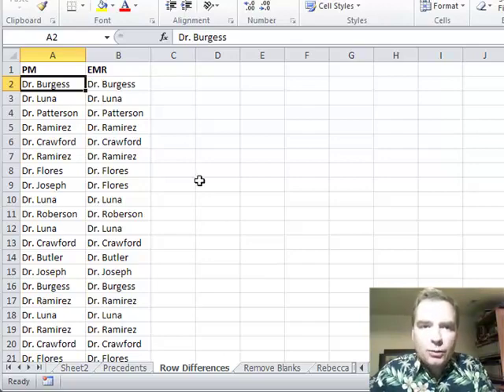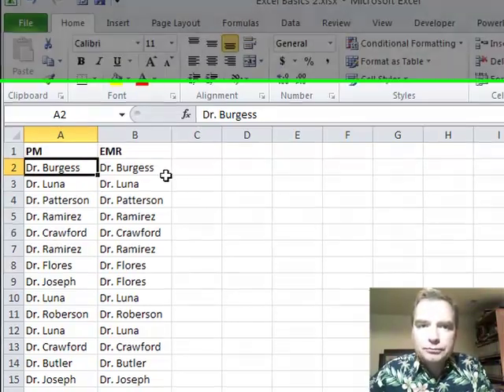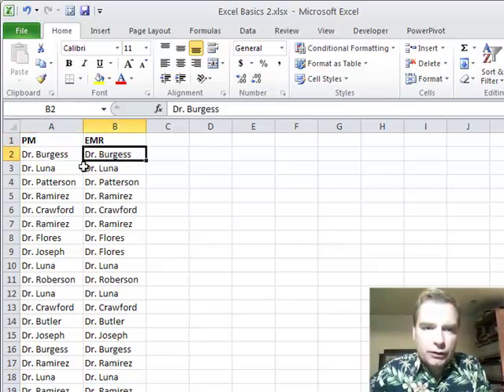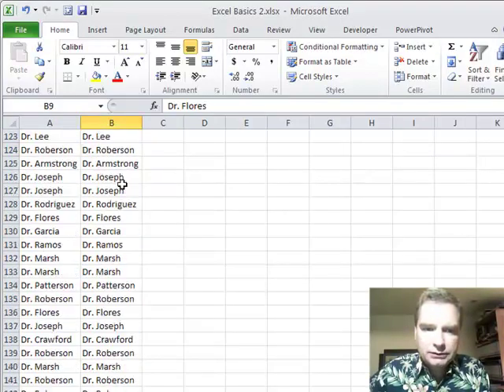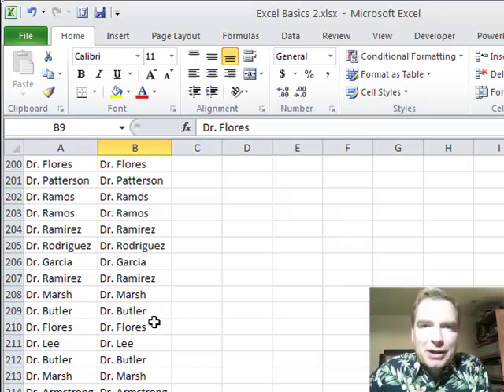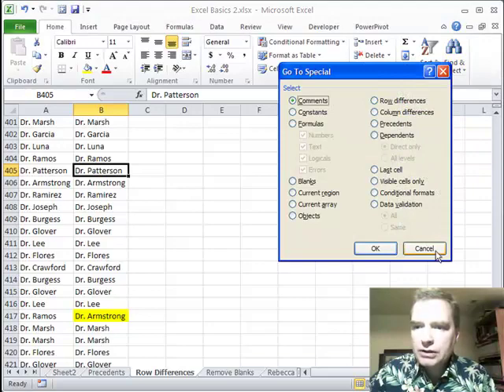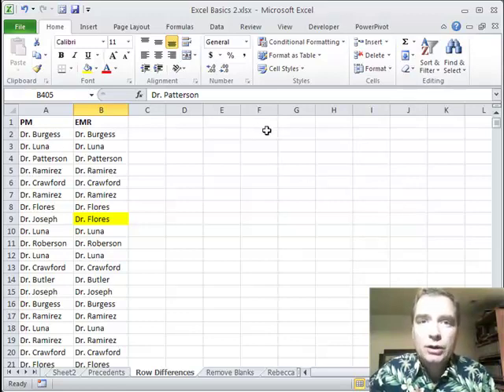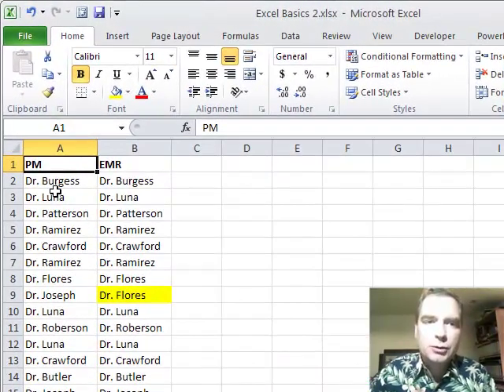Excel Video 275 Finding Row Differences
I used to find differences between data in two columns the hard way until I found the trick I'll show you in Excel Video 275.  If I had a list of data in two columns and wanted to find the data that's different in column A than column B, I used to write a formula using EXACT and then either conditionally format the results or store the data as a table and filter the results.  Go To Special has a Row differences option that's way faster.  I'll show you how to use Row differences today in Excel Video 275.  It's a quick trick in a short video that will save you a bunch of time.